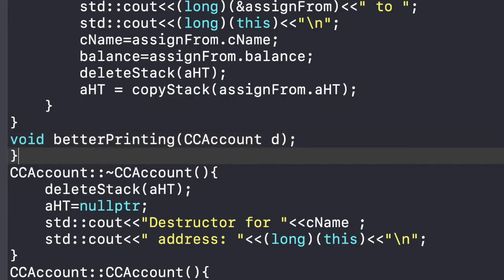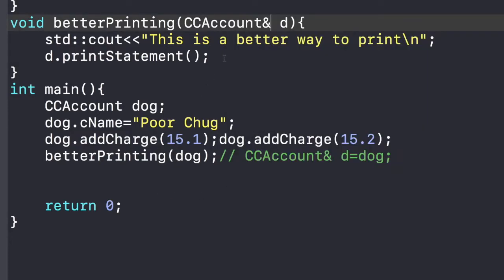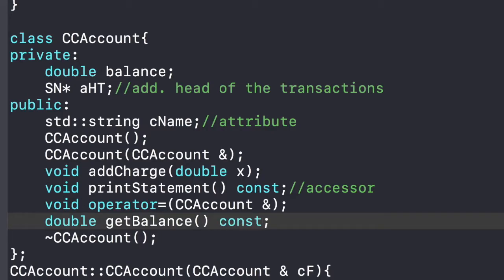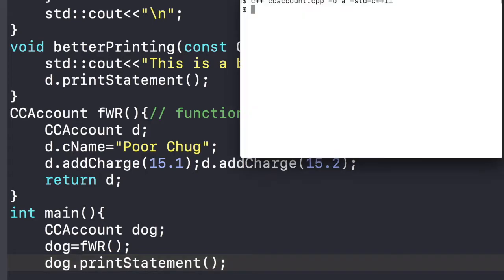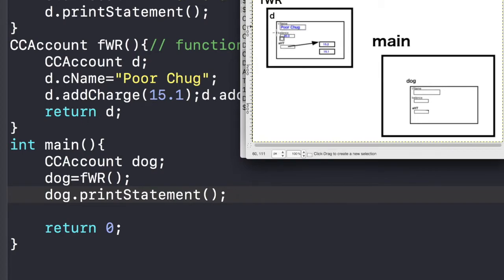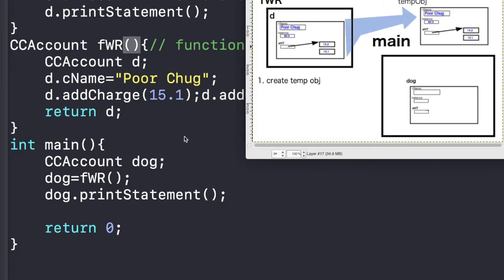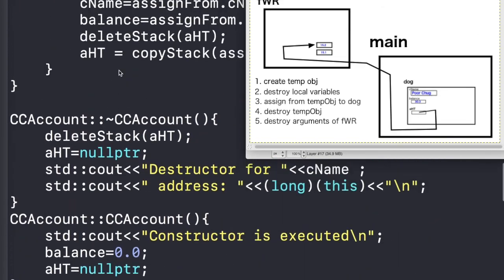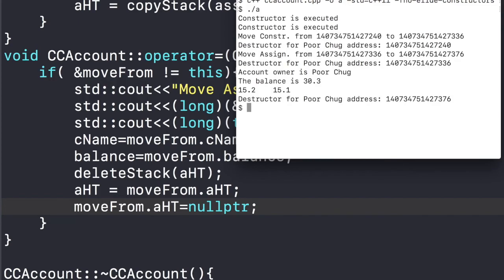C++: Introduction to classes Part 5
This video demonstrates move constructor, and move assignment.